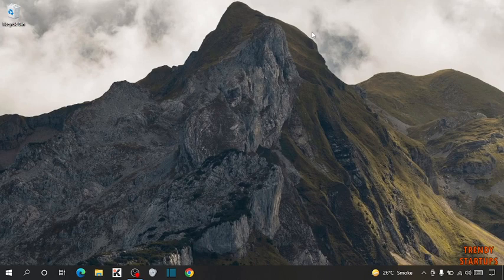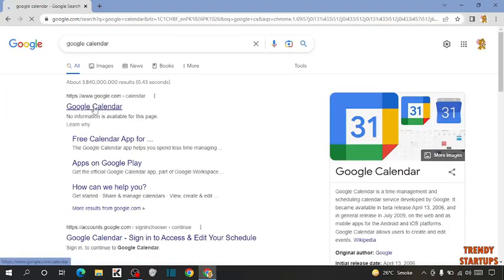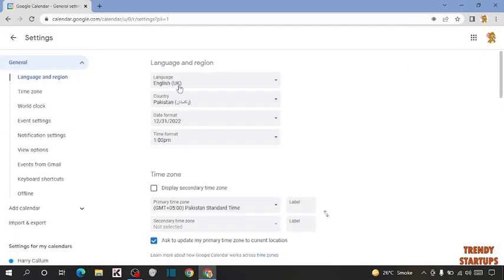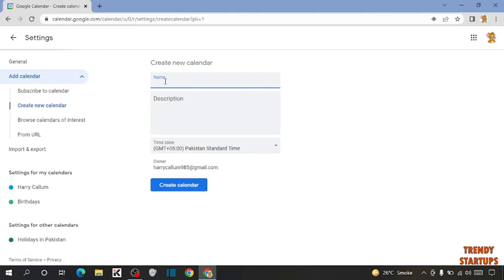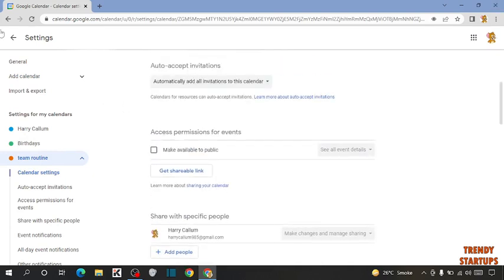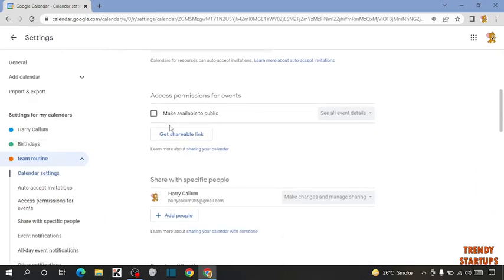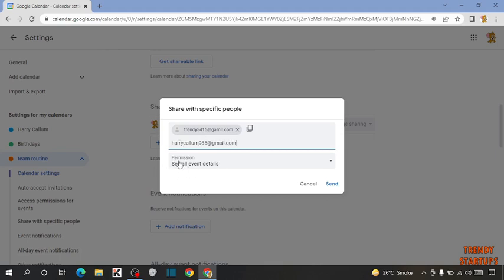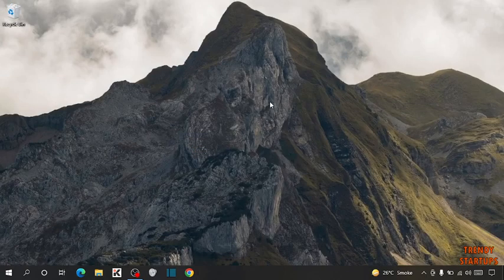🔥 How to Share Google Calendar with Others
Solved - How to Share Google Calendar with Others.

Hi Guys, In this video I will show you How to Share Google Calendar with Others.

I hope, This video will help you. So keep watching this video to Share Google Calendar with Others and if you want more of these little tips and tricks, then please do subscribe to our channel and give a thumbs up.